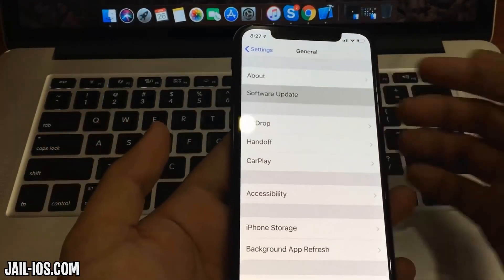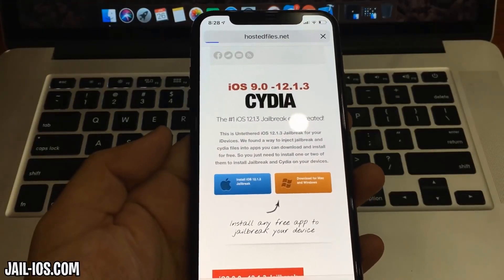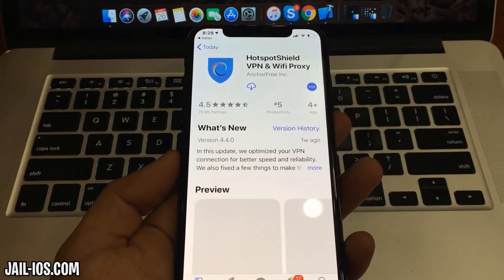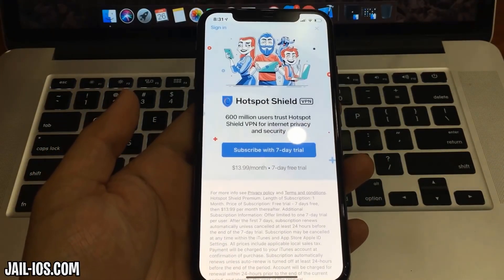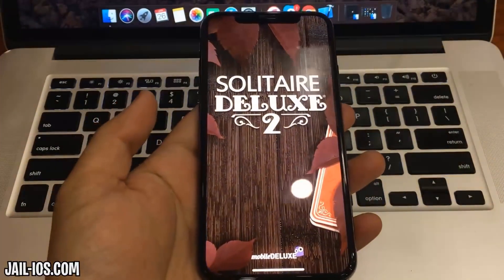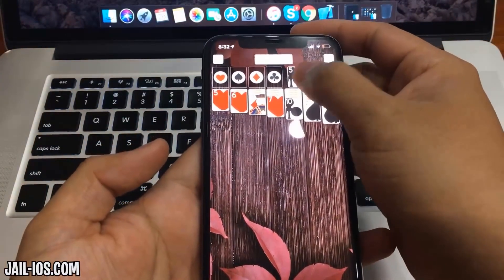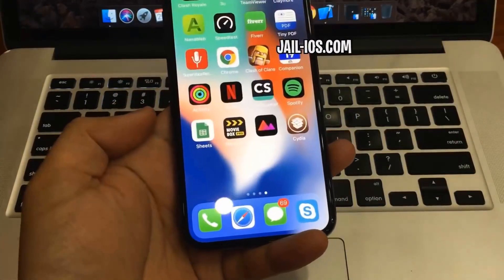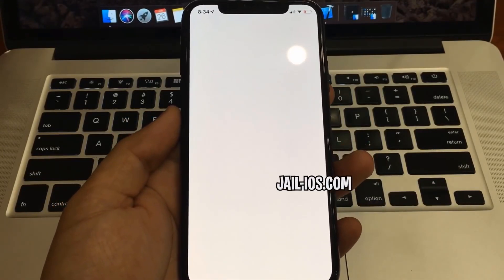hưỡng dẫn jailbreak ios 13 thành công 100% ___ unlocking ios instructions 12.1.4